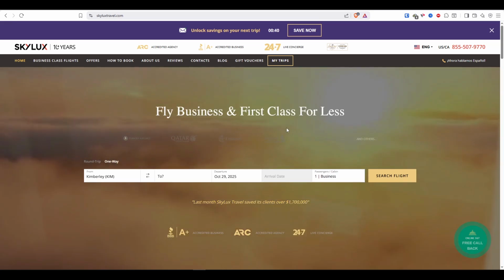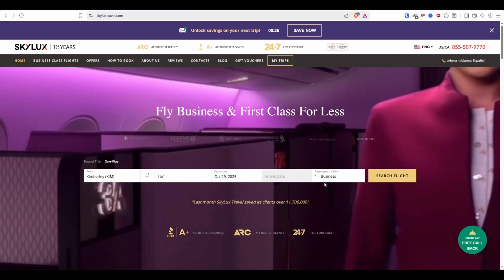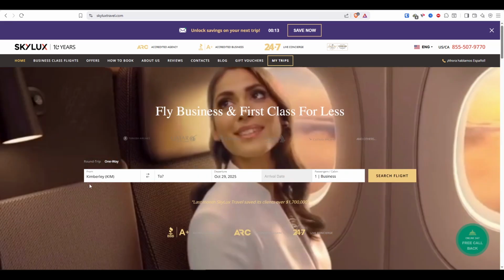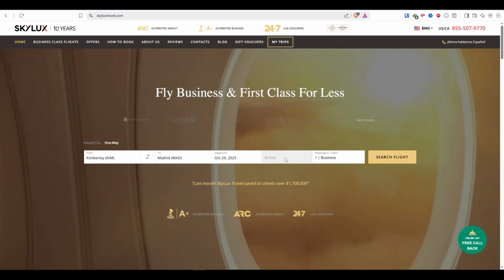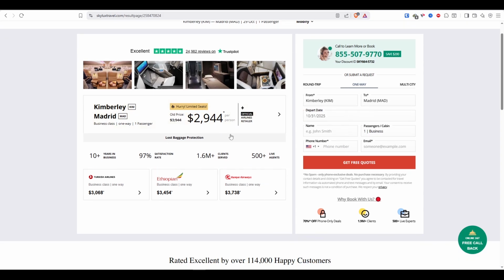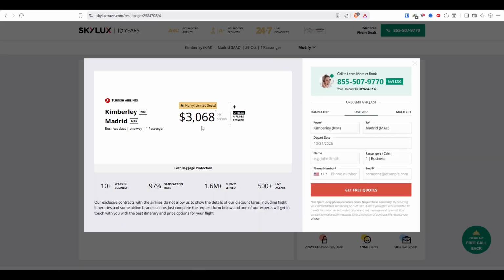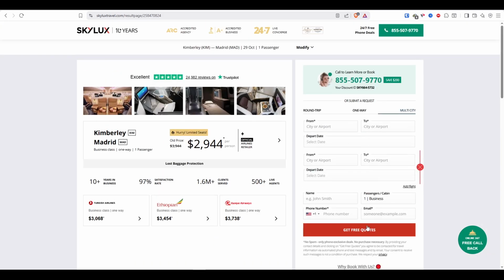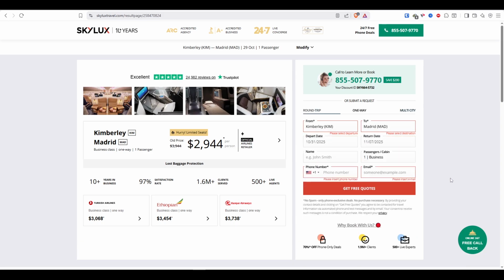How to Book Flights on SKYLUX Travel and Save Money with Coupons - Step by Step